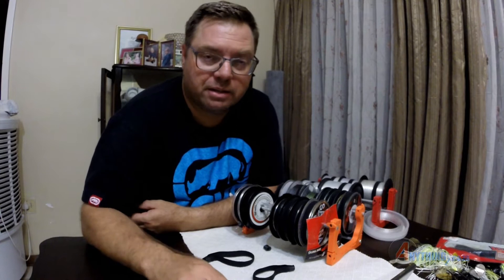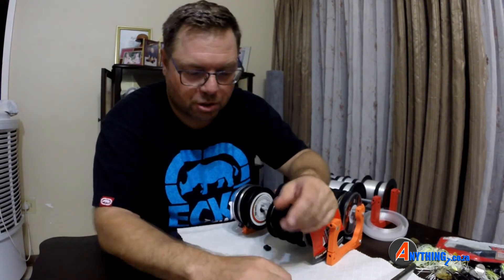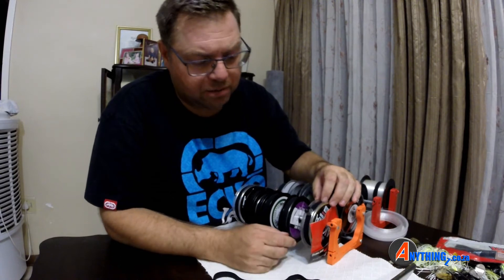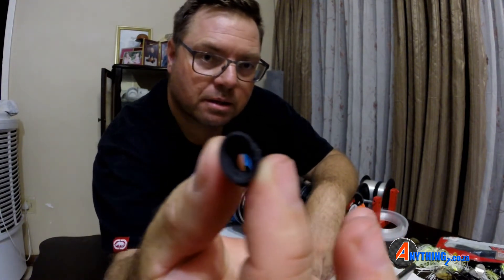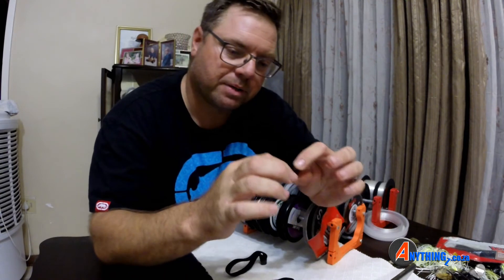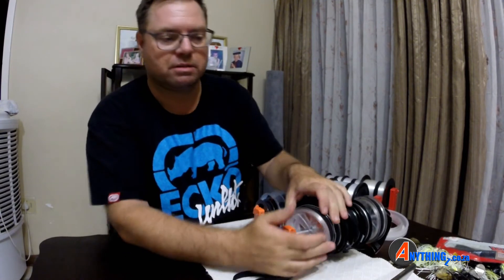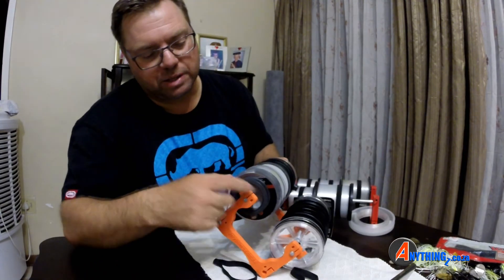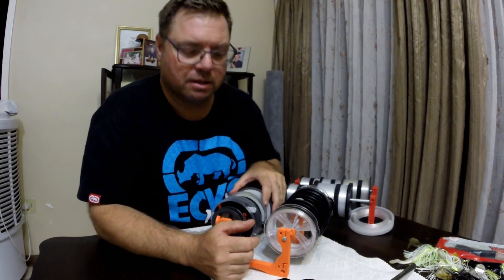Line Dispenser Nozzles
The nozzles come in 3 sizes S, M and L. Here I explain how and when to use them on your spools. Works Great with the Line Spool Dispenser.